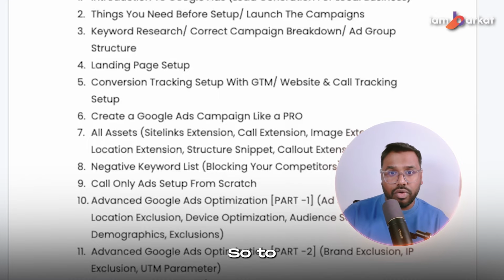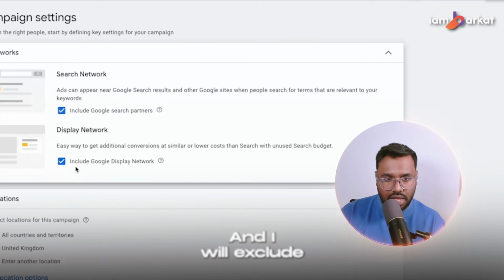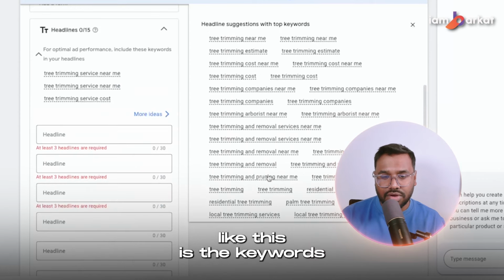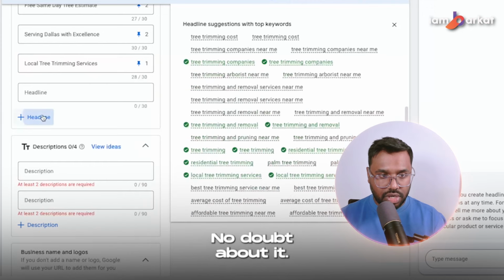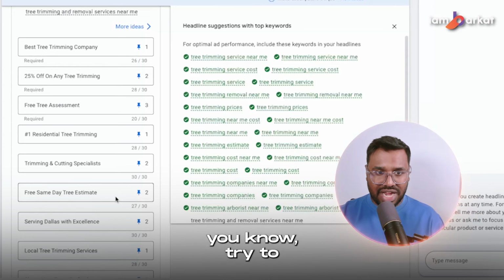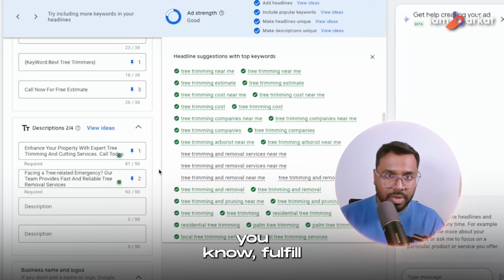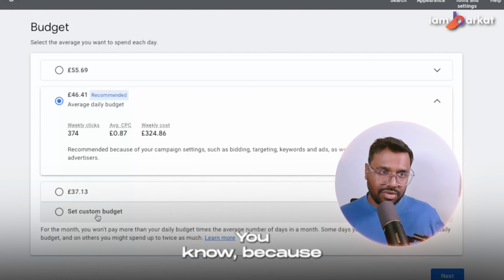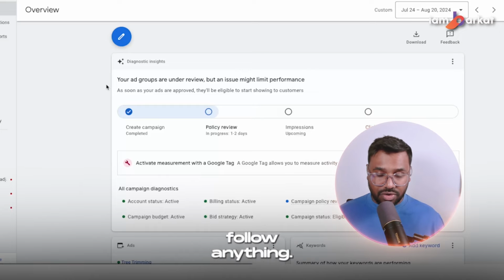Create a Google Ads Search Campaign Like a PRO [Lesson 6]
Welcome to Lesson 6 of our Google Ads Course! 🌟 In this lesson, I'll show you how to create a Google Ads Search Campaign Like a PRO. Whether you're a beginner or looking to refine your skills, this tutorial will provide you with practical tips and strategies to setup a Google Ads Search Campaign.

🔍 What You'll Learn in This Lesson:

👉 How To Setup Google Ads Search Campaign Like a PRO
👉 How To Setup Google Ads Campaign For Local Business

✅  This Complete Google Ads Course is designed for both students and professionals seeking to gain advanced knowledge of Google Ads to run successful and profitable campaigns. Additionally, I will explore proven strategies that have yielded positive results for my clients in the past. So, feel free to watch the Latest Google Ads Course.

🎯 🎯 Related Terms:
Latest Google Ads Course
Best Google Ads Course
Google Ads Training
Google Ads Full Course Training
Full Google Ads Training
Google Ads Mastery Course 2024